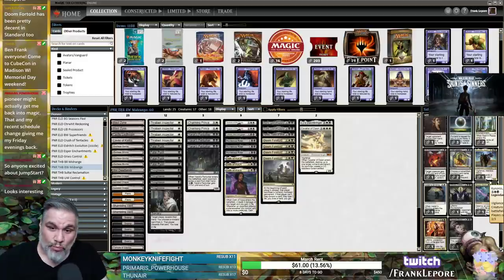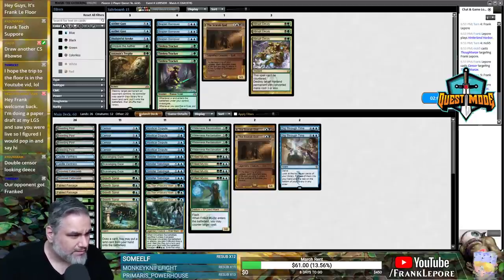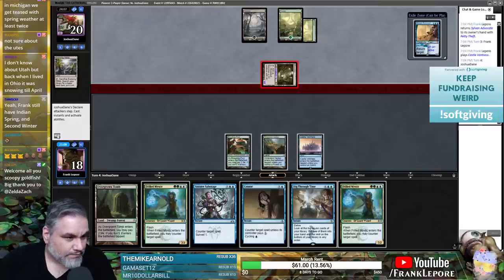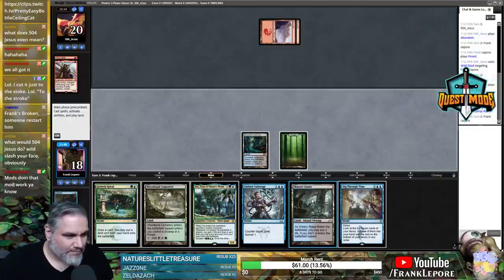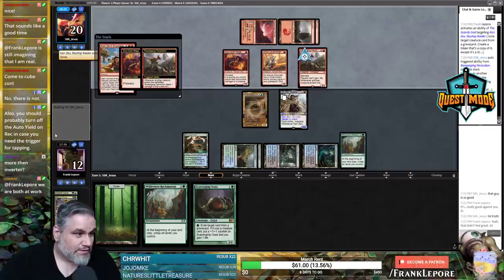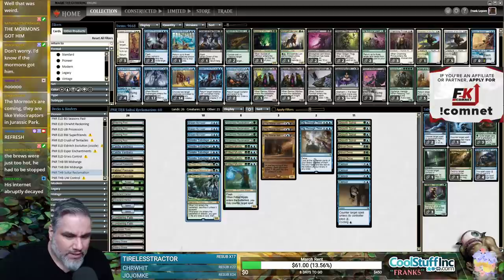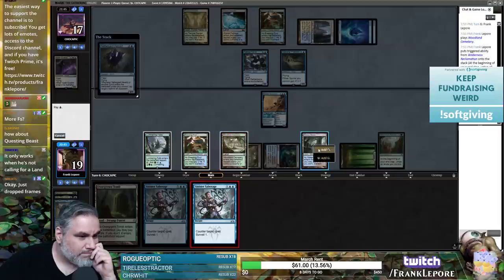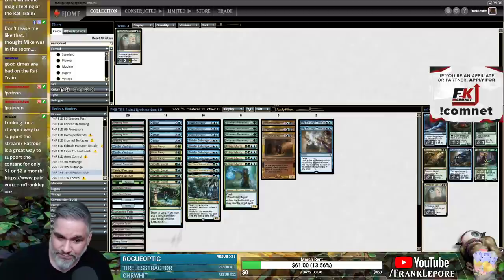(Magic Online) Theros Beyond Death Pioneer Deck Tech: Sultai Reclamation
Final Decklist:
3 Abrupt Decay
3 Brazen Borrower
4 Watery Grave
2 Castle Vantress
4 Censor
2 Dig Through Time
3 The Scarab God
2 Fabled Passage
3 Overgrown Tomb
4 Frilled Mystic
4 Growth Spiral
1 Forest
2 Hinterland Harbor
2 Lumbering Falls
4 Sinister Sabotage
3 Uro, Titan of Nature's Wrath
2 Drowned Catacomb
4 Wilderness Reclamation
4 Breeding Pool
2 Woodland Cemetery
2 Island

Sideboard
2 Aether Gust
1 Assassin's Trophy
4 Mystical Dispute
3 Scavenging Ooze
2 Unmoored Ego
1 Unravel the Aether
2 Tireless Tracker